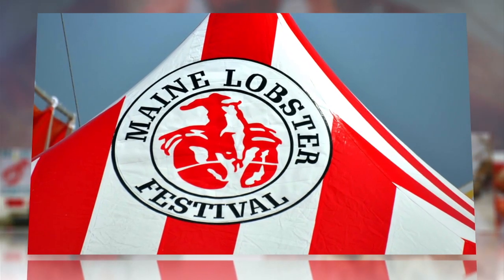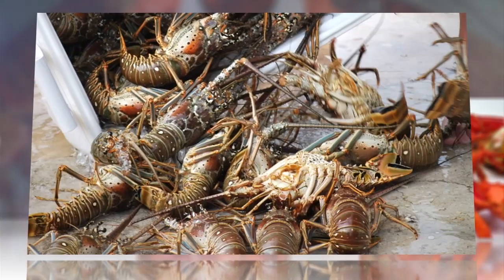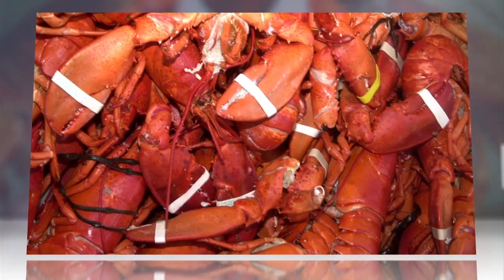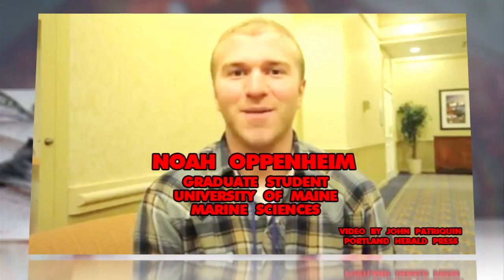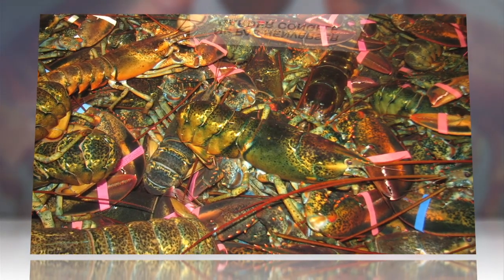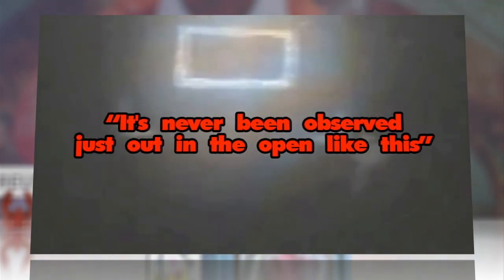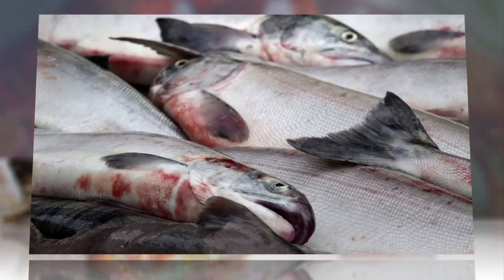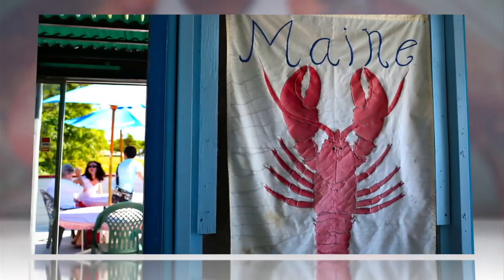Lobster Cannibals Rise off Main Coas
It turns out even lobsters like lobster.

In warming waters off the coast of Maine, lobsters are thriving, leading to a record 104-million-pound haul for local fisherman in 2011. But the newfound population density has also apparently led large lobsters to dine on their smaller brethren at night, according to a graduate student who captured the cannibalism on an infrared camera.

Although lobsters confined to small spaces are known to attack each other, such behavior is rare in the wild. "It's never been observed just out in the open like this," the graduate student told Reuters.

And the phenomenon may well spread: Overfishing of cod and other natural predators means that lobsters will likely continue to breed in historic numbers in Maine waters.